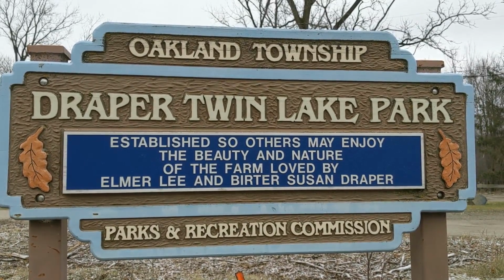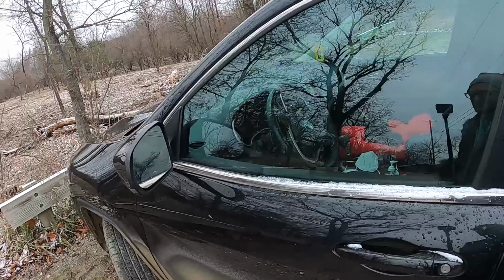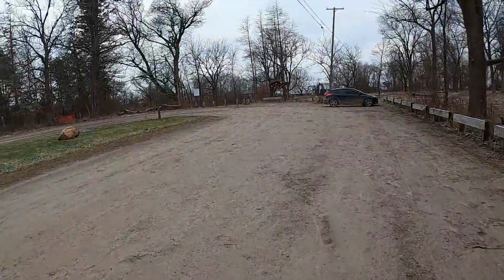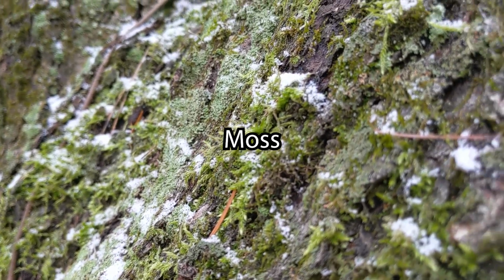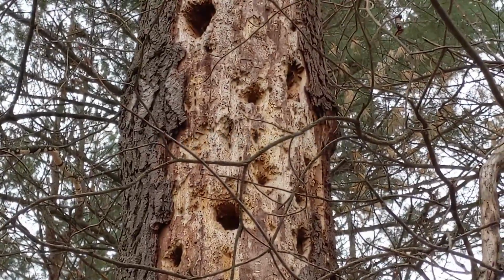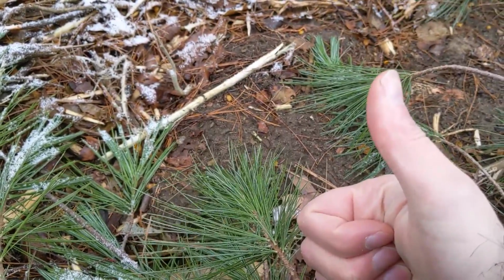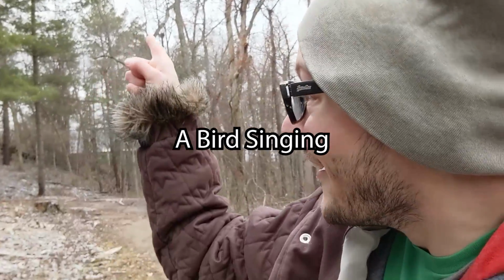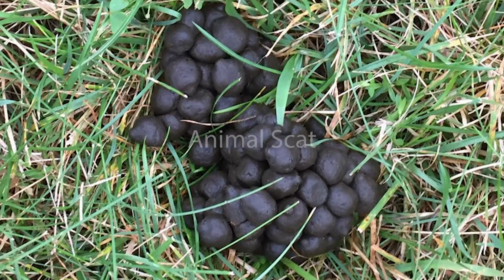Oakland Township Winter Scavenger Hunt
Watch the video, grab your coat and head to Draper Twin Lakes Park in Oakland Township, Michigan for this free winter scavenger hunt.  Be sure to print a copy of the checklist before you go! (If link doesn't appear, copy and past into your browser